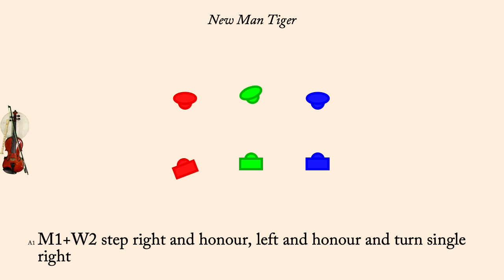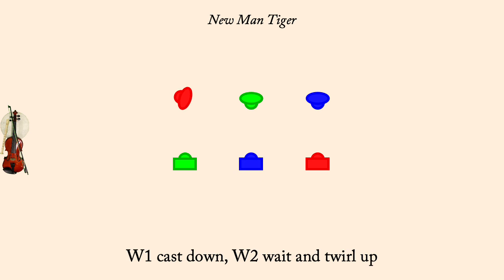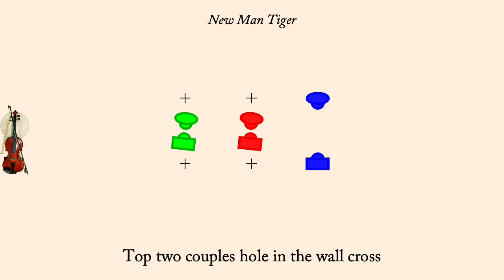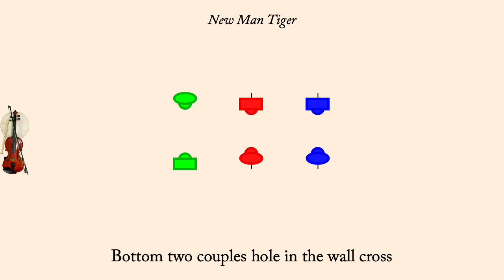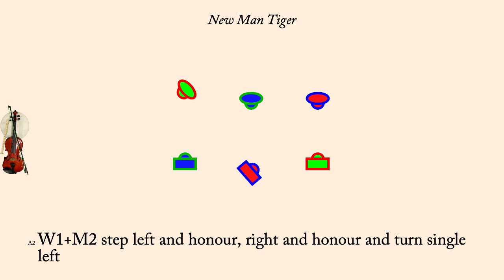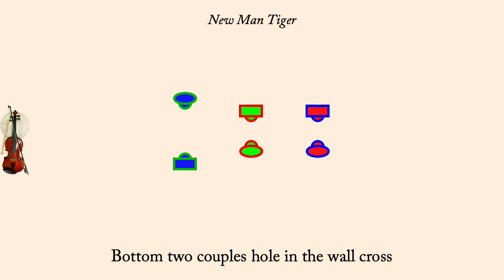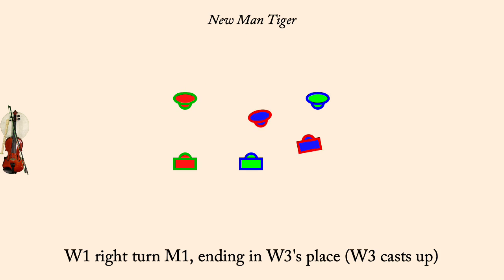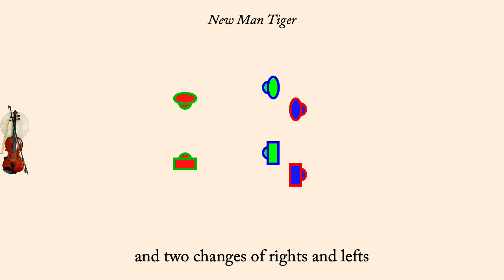New Man Tiger ~ Bolton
New Man Tiger (or Tyger) is an English Country Dance devised by Playford's Dancing Master in 1710. It was interpreted by Charles Bolton in 1992. Originally a proper triple minor, this version is a proper 3 couple longways dance.